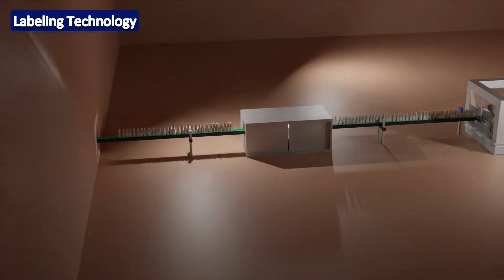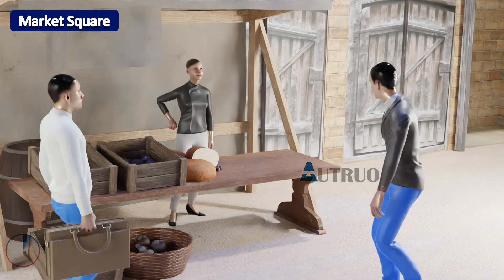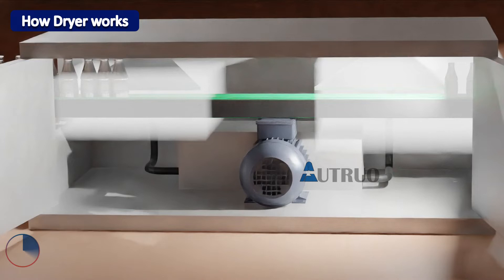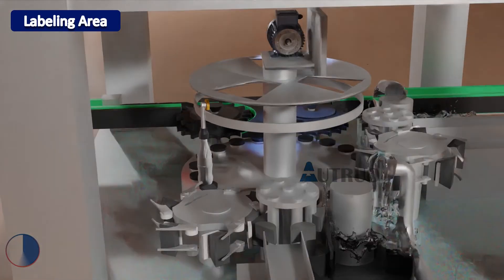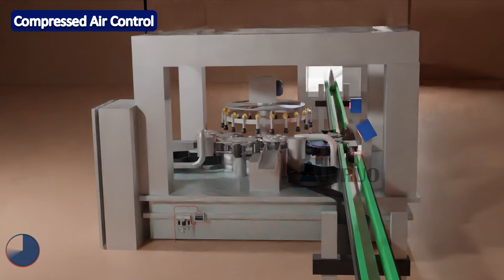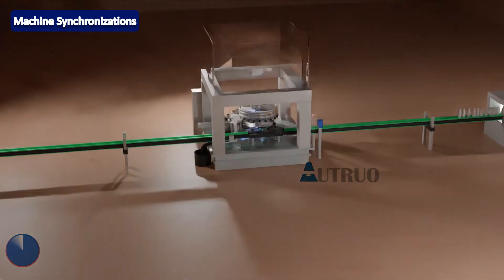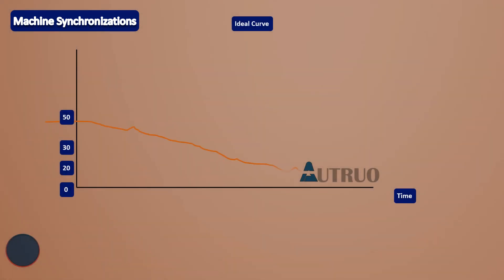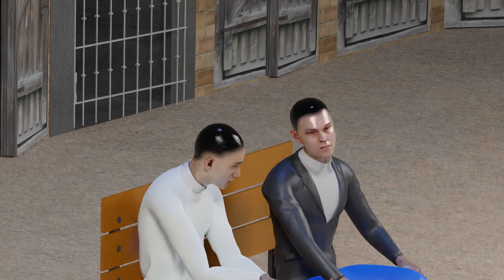How labeller machine works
Labeling machines can be referred to as any equipment that paste labels to bottles. these bottles are mostly PET and Glass bottles.  the labeling of bottles is achieved through a set of grippers and fingers. These grippers and fingers move in sync with the main carousel. the shoes pick glue from the glue roller and then picked label afterward. the label picked will be transferred to the bottle that is intended to be labeled.

Timecodes
0:00 - Introduction
2:04 - How Labeller works
2:56 - How dryer works
3:40 - Works of bottle Presence Sensor
4:11 - Encoder Clock pulse/ High Revolution clock pulse
4:39 - Labeling areas
5:40 - How Gripper works
6:00 - Compressed air control
6:35 - How Gripper Finger
8:30 - Machine Synchronizations
9:55 - Bottle Inspections
10:30 - Recap
11:13 - End